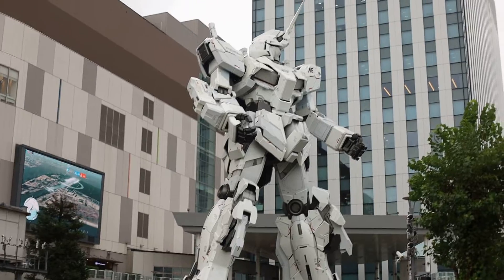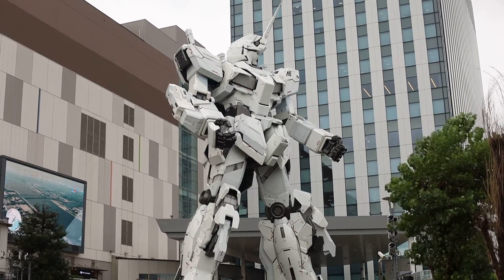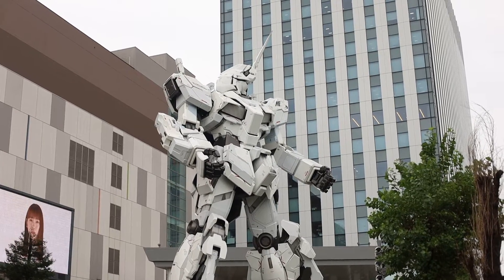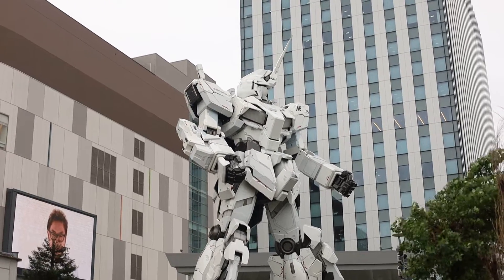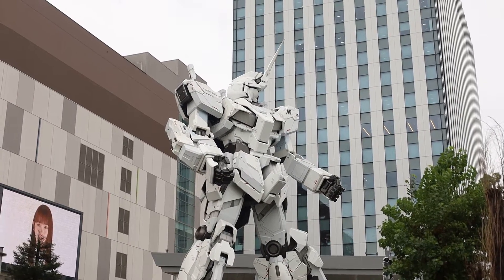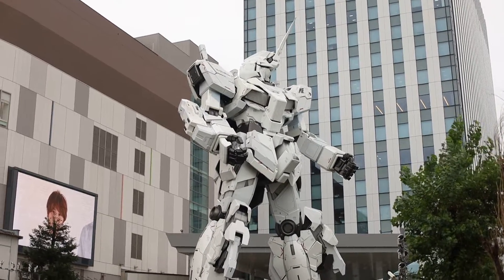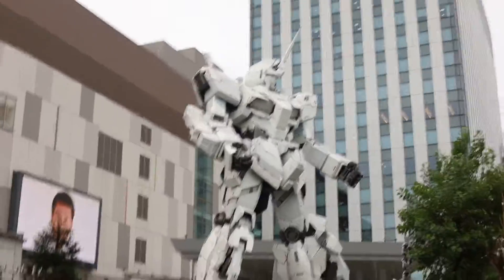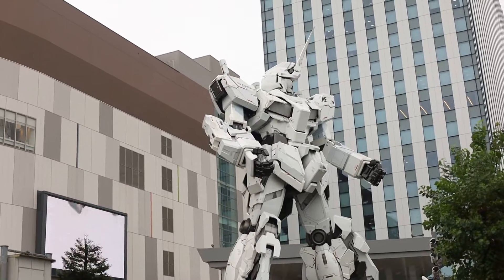The Tassadar Buffs (NOT THE REWORK) | Heroes of the Storm quick thoughts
A balance patch was released yesterday. I just quickly go through the Tassadar notes while I stand in front of the Unicorn Gundam Statue.